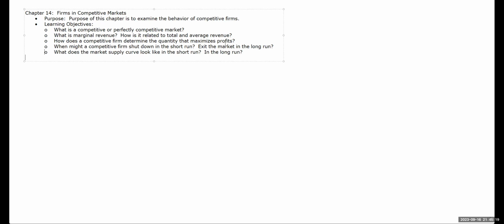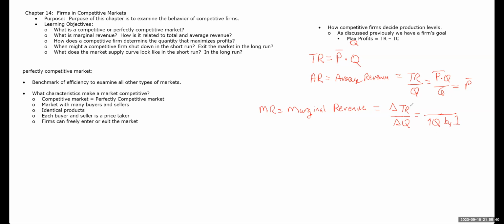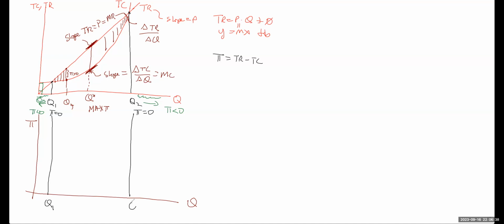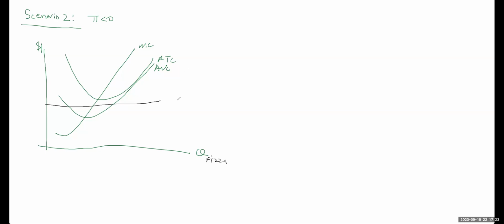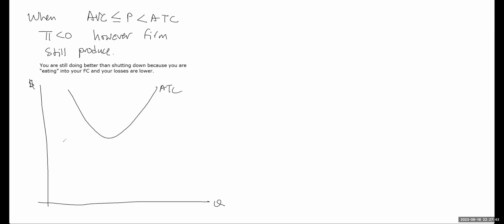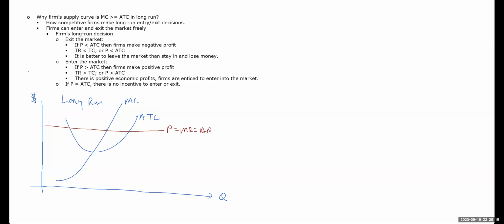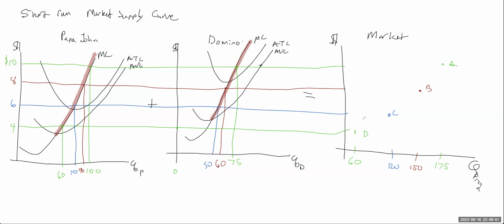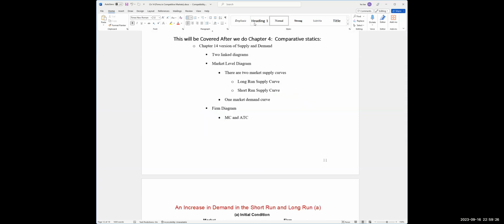Ch 14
Chapter 14